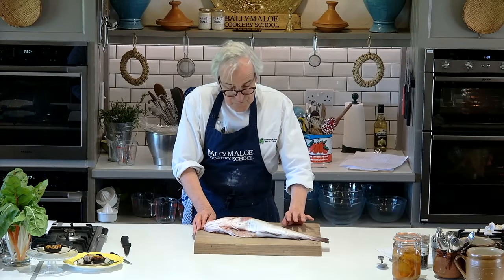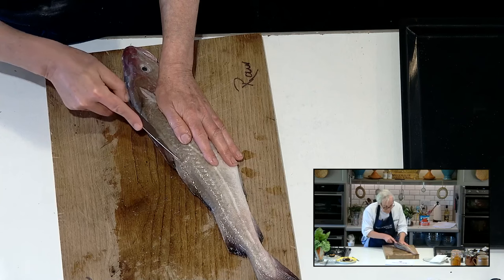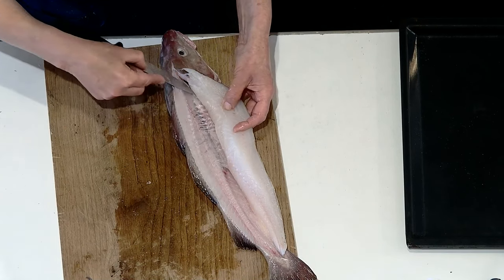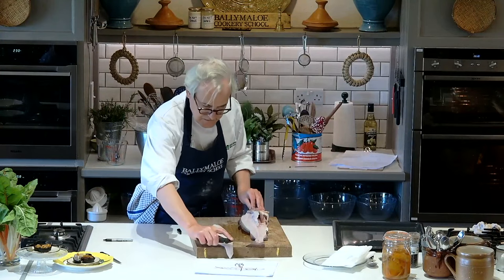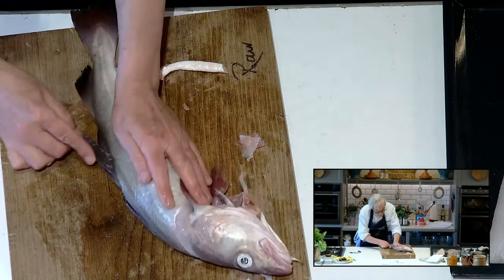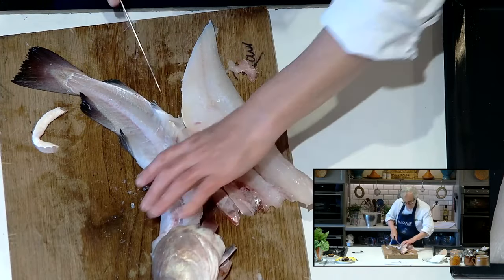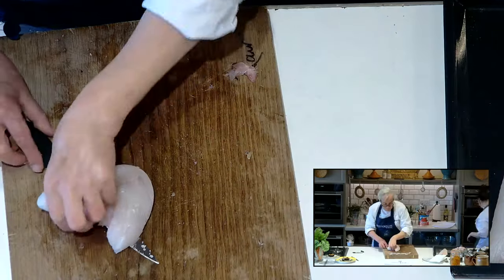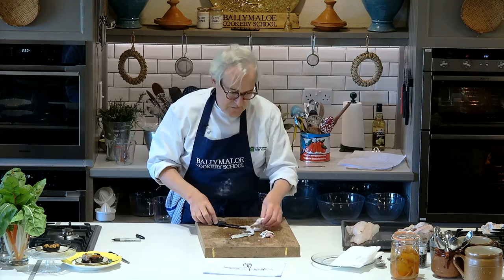How to Fillet a Round Fish with Rory O'Connell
Watch and see how you can easily fillet your own fish. Let Rory show you how it is done.